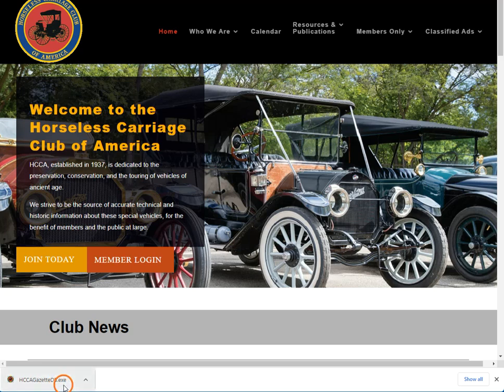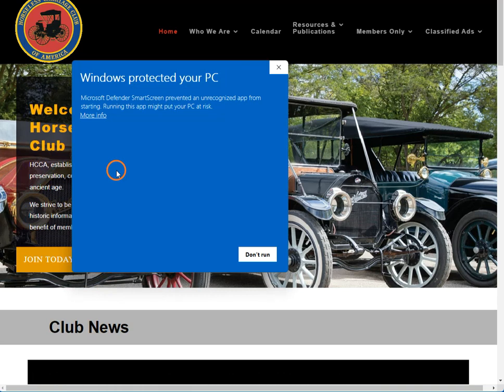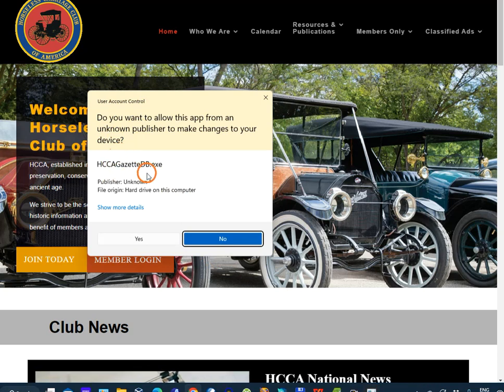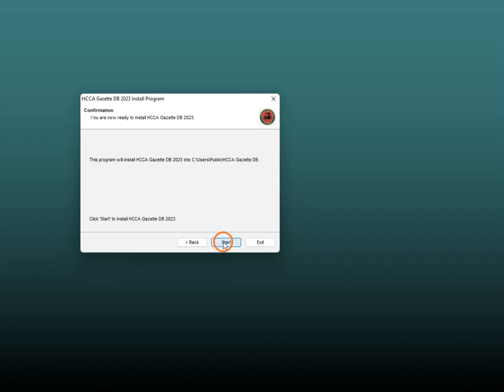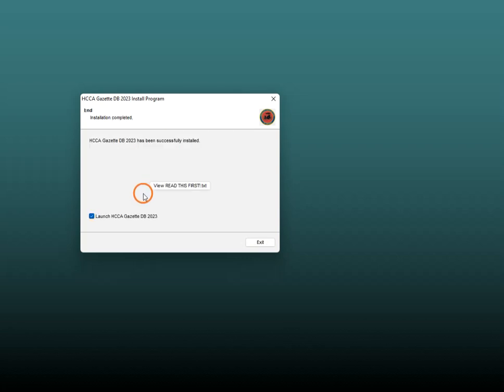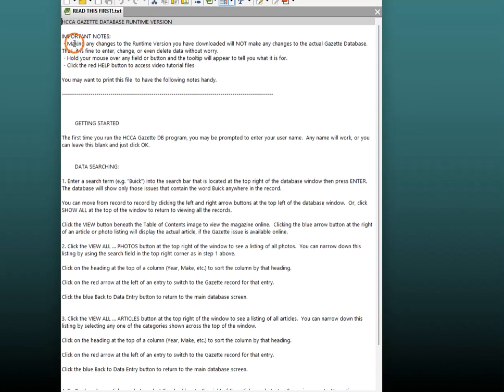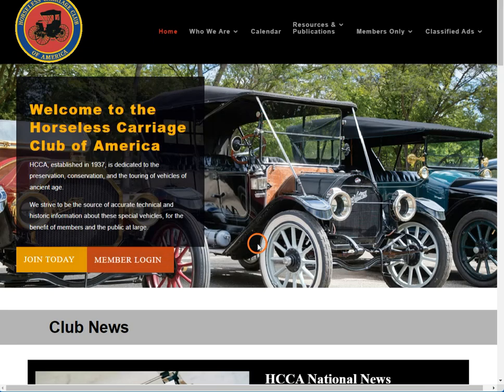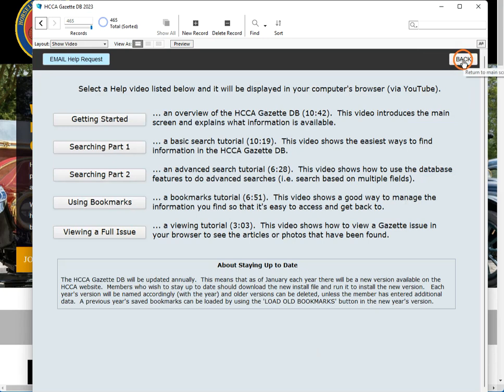Installing the HCCA Gazette DataBase (Windows)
How to install the Horseless Carriage Club's Gazette Database on a Windows computer.